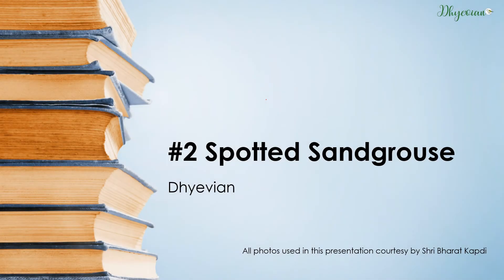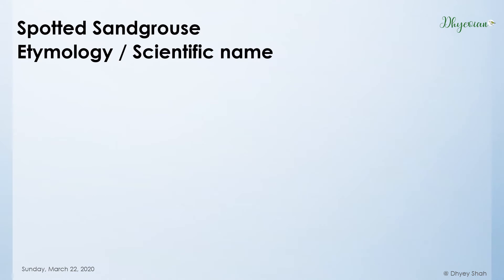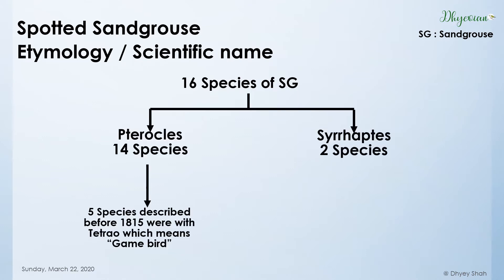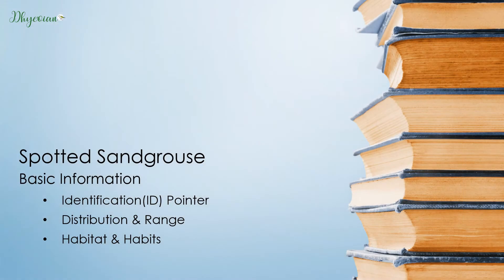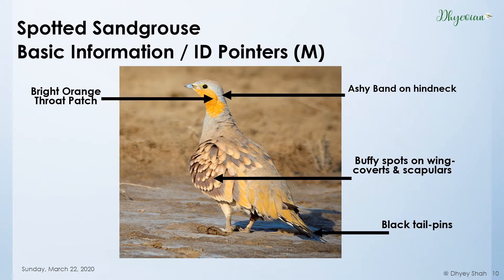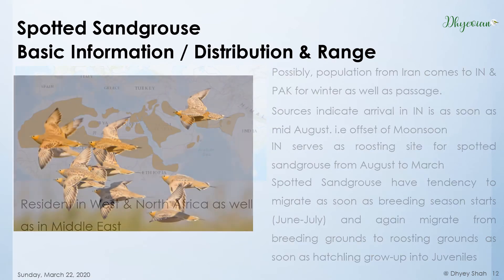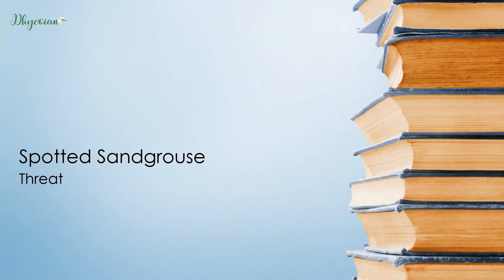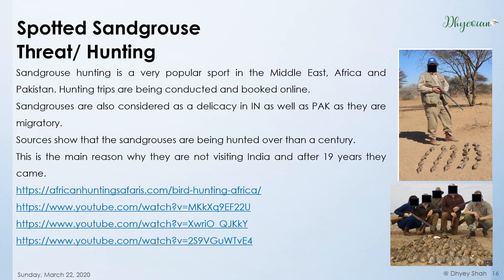#2 Spotted Sandgrouse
This video is solely owned by Dhyey Shah. This video has basic information on Bird Sandgrouse.